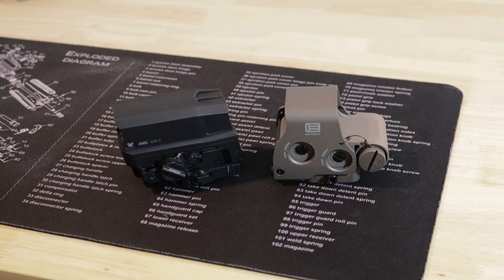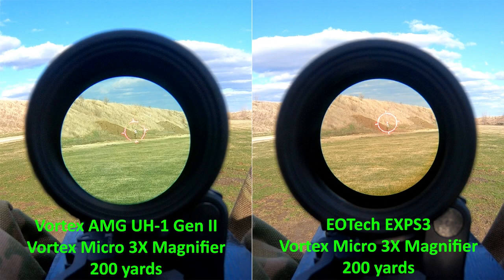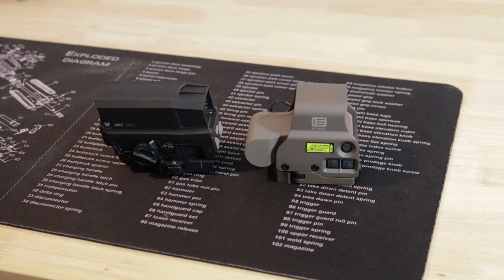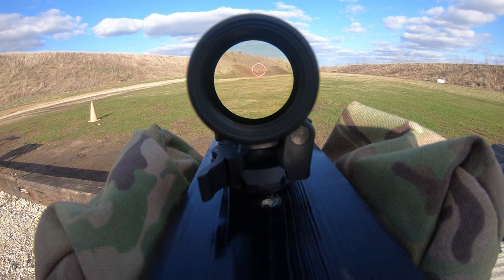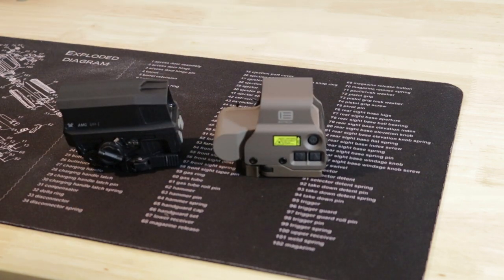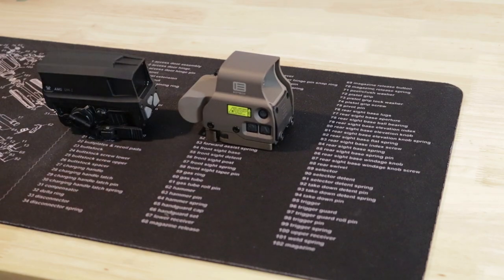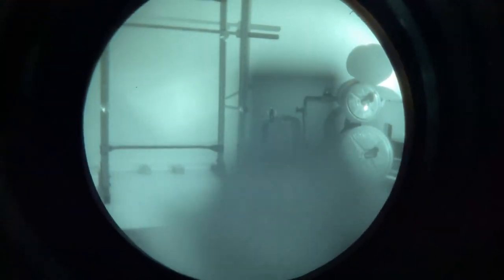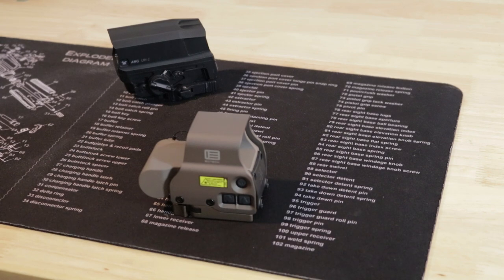EOTech EXPS3 still better than Vortex AMG UH-1 (Huey) Gen 2 (Including Night Vision)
Comparing two American made holographic sights - the EOTech EXPS3 vs. the Vortex AMG UH-1 (Huey) Gen 2.